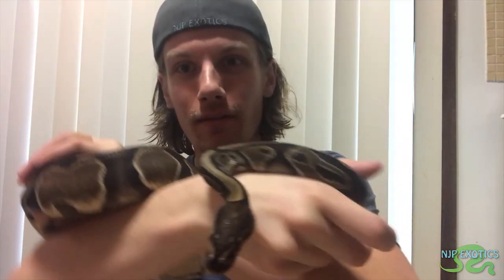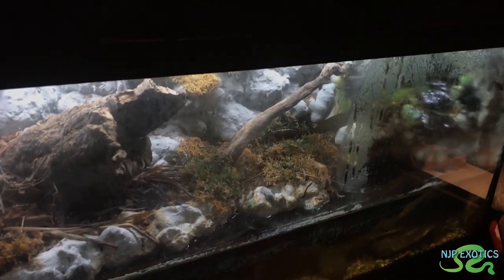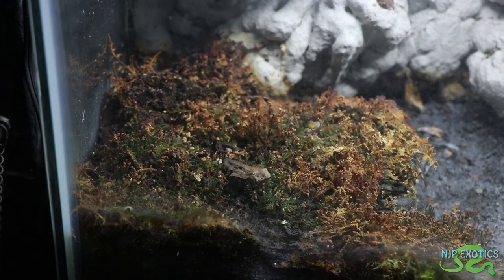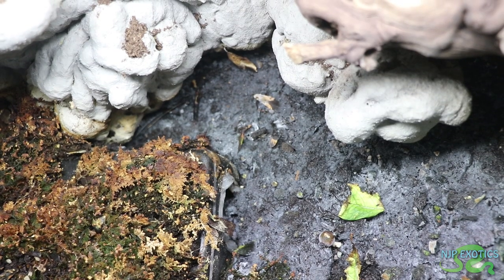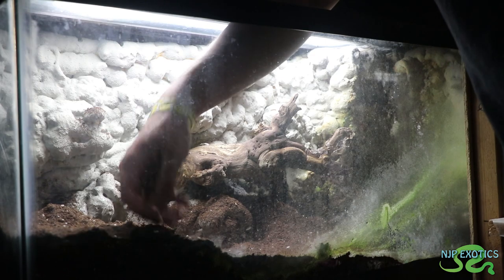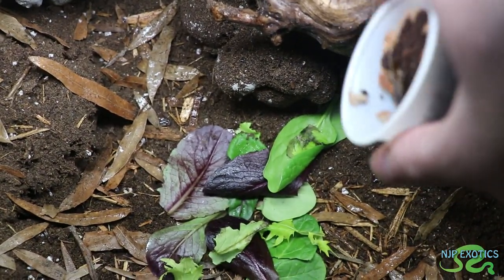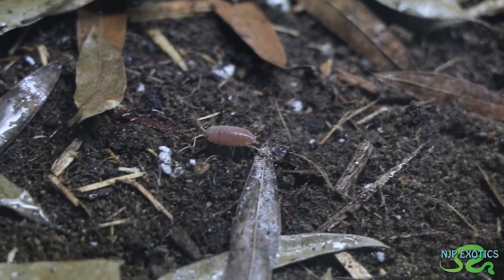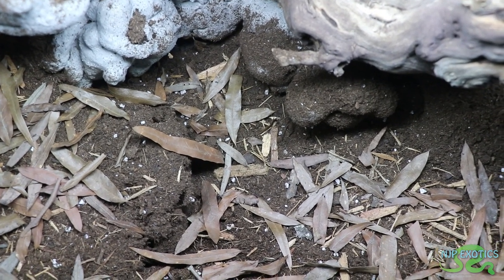DIY VIVARIUM REMODEL (Part 1)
My 29 gallon vivarium is getting remodeled! Implementing isopods and fresh plants and soil to start off this bioactive setup!